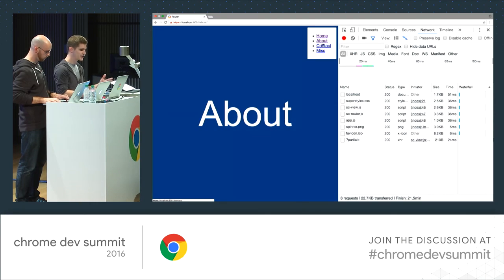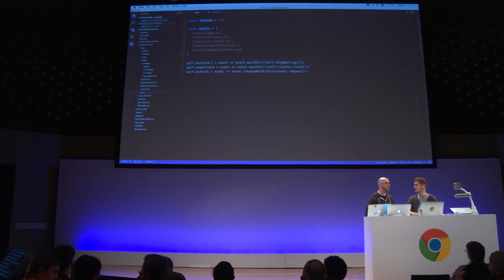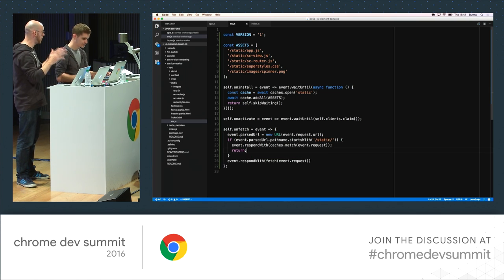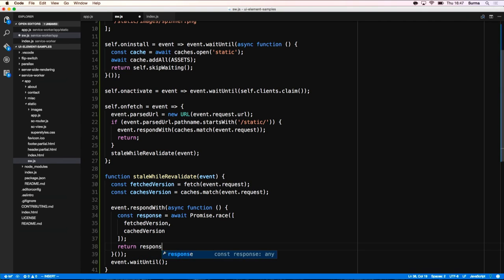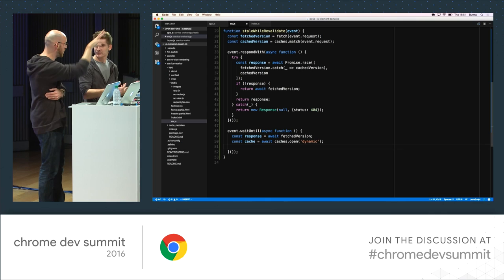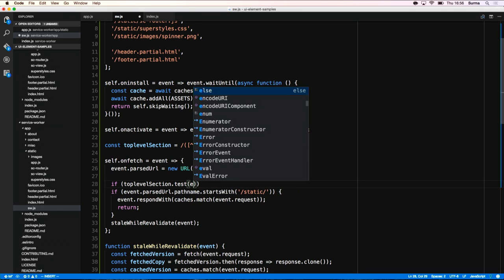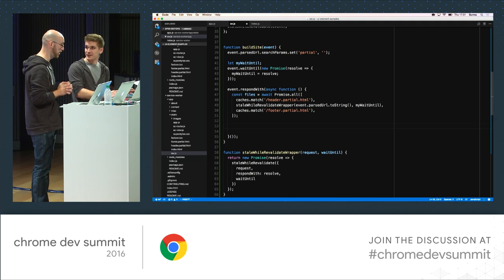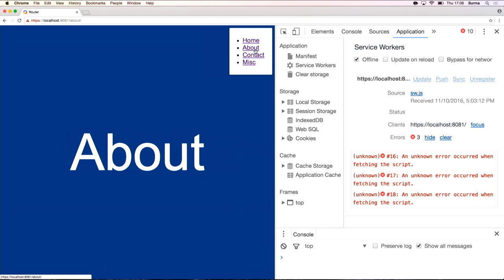Supercharged: Live Coding Session (Chrome Dev Summit 2016)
Surma and Paul demonstrate adding a Service Worker to a site during the break. Expect bugs.